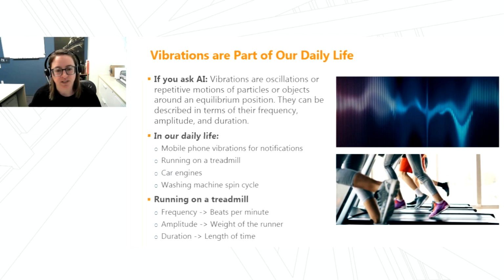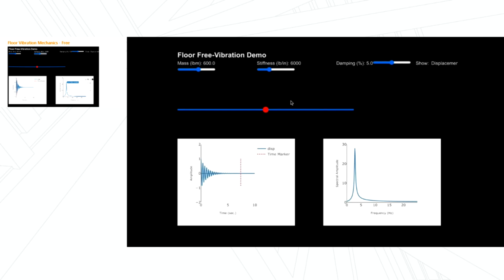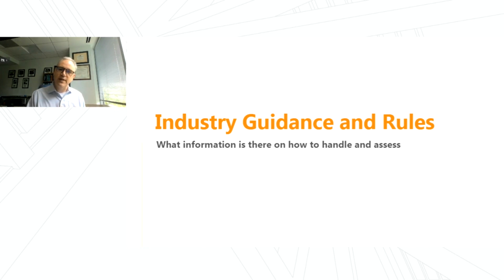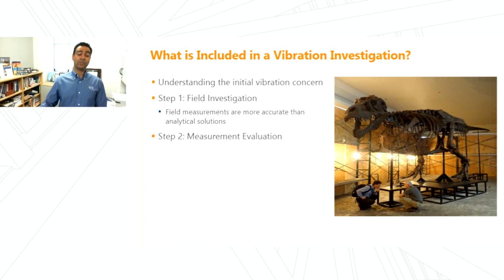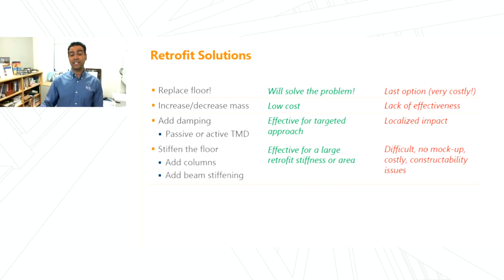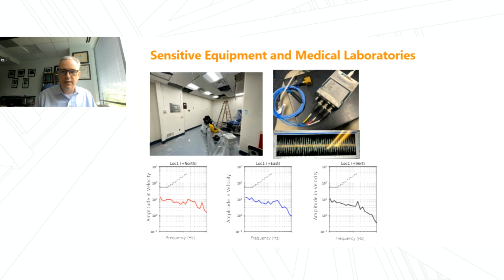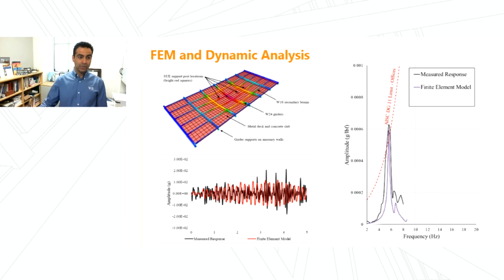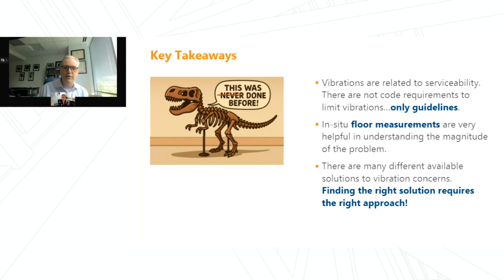Floor Vibrations in Buildings: From Modern Designs to Adaptive Reuse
Floor vibration concerns in buildings can range from occupant annoyance to disruptions in the operation of sensitive equipment. These issues are becoming more common, especially when office layouts are converted to higher-density configurations, in adaptive reuse projects converting buildings into medical facilities, and in modern designs that incorporate longer spans. Determining whether a structure meets appropriate vibration performance criteria, who is responsible for resolving issues when they arise, and how to implement effective mitigation strategies can be complex.

In this webinar, engineers Mohamed ElBatanouny, Christine Freisinger, and Richard Lindenberg provide a practical overview of floor vibration issues in buildings, focusing on how to evaluate and improve performance to meet a variety of occupancy and equipment needs.